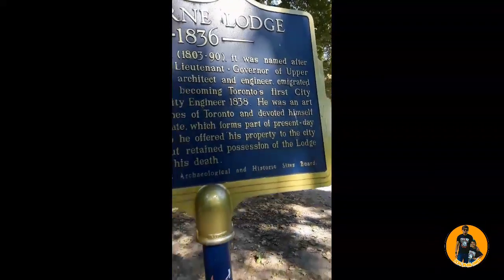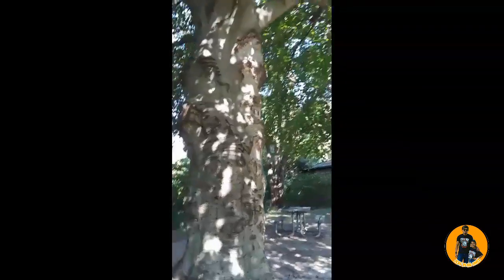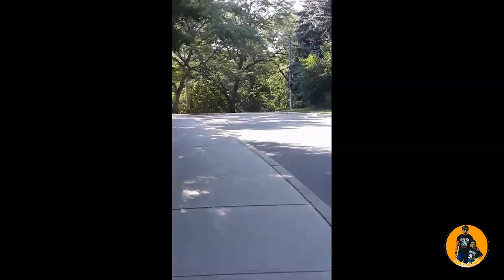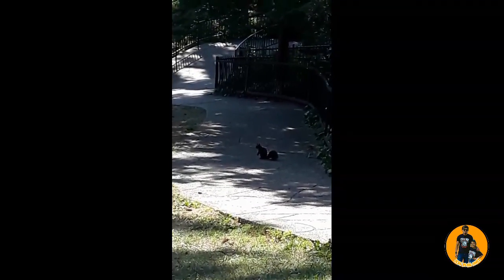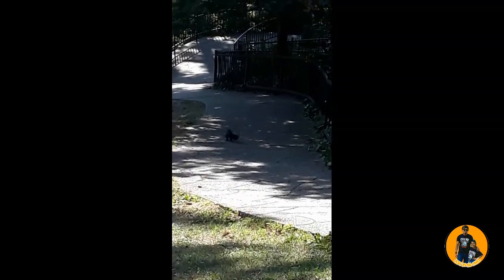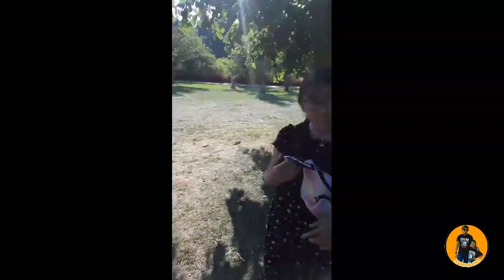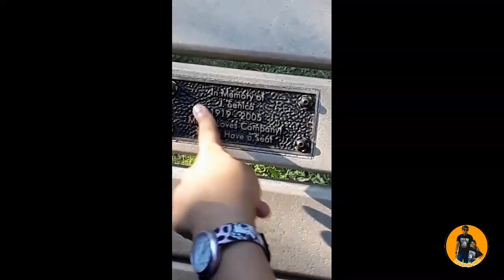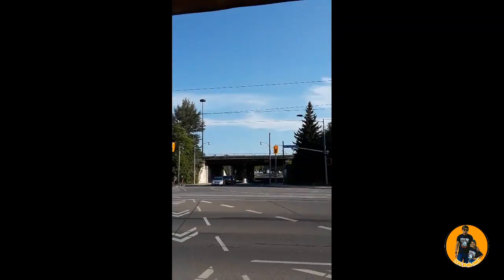Around the HIGH PARK in Summer 2020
Salamat sa panunuod...
Daghang salamat sa pag atang.

Ug ayaw kalimot pagsunod, komento ug pagdayeg sa mga mosunod nga pasundayag...

Stay safe at Salamat.